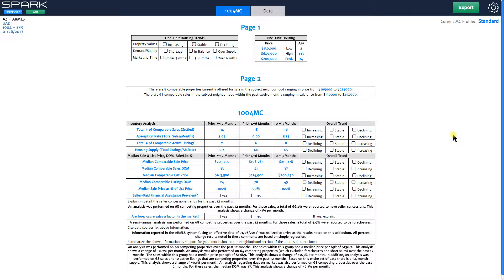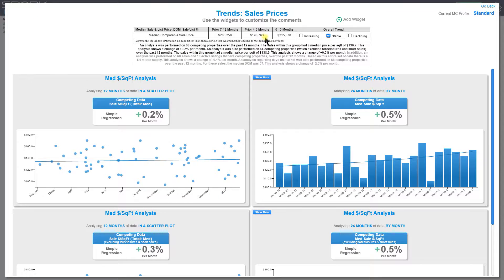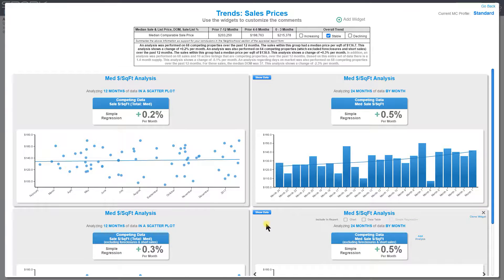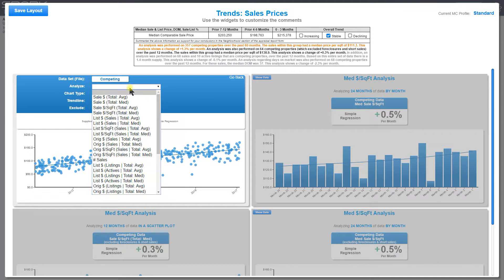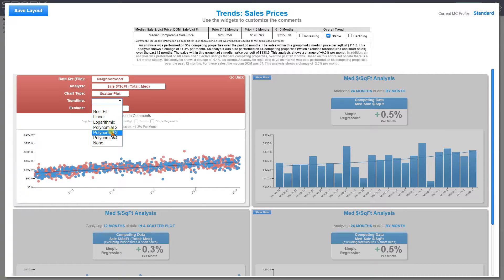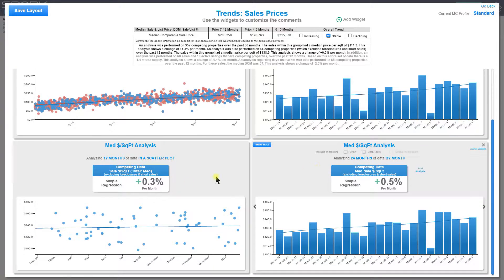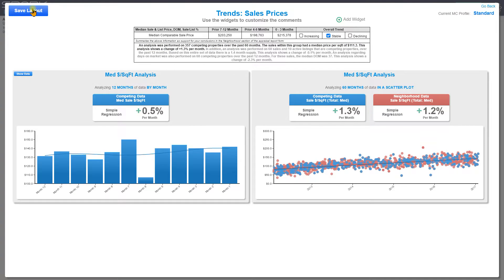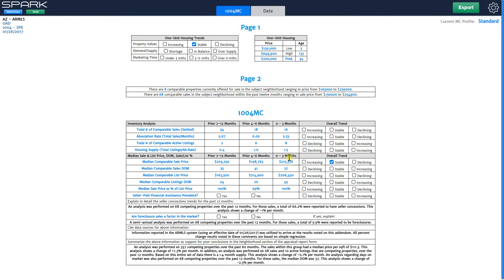Spark Spotlight: Customize Your MC Analysis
This video goes over how to customize and save your Market Conditions (MC) Analysis so you can quickly see just the data you want to see in order to make a determination on trends.